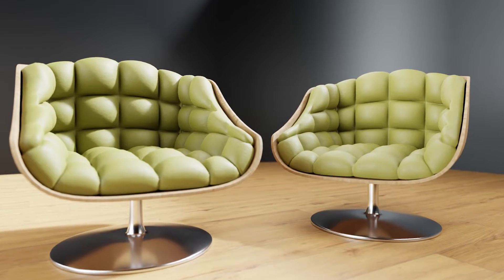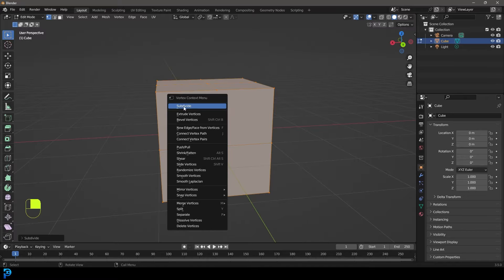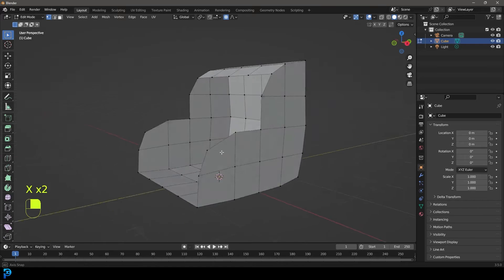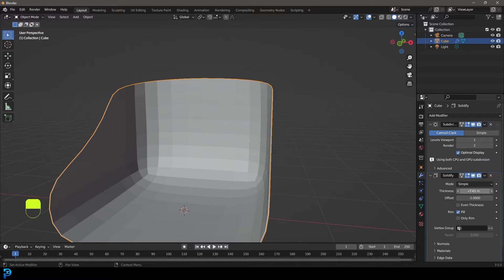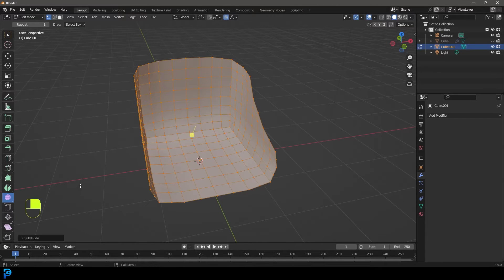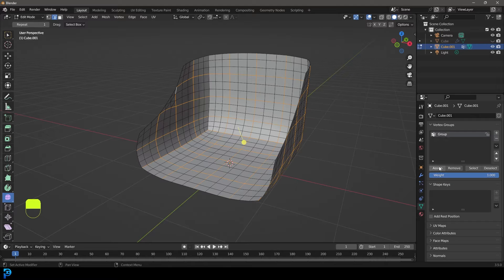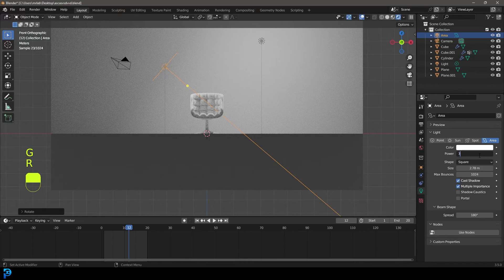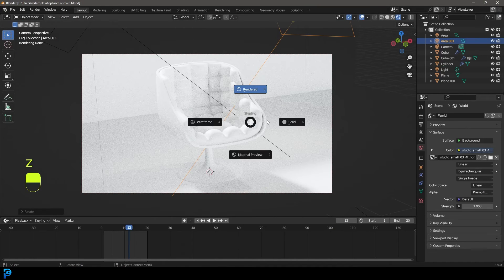Blender Tutorial: 3D Bubble Chairs | Beginners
Make a simple 3D chair in Blender